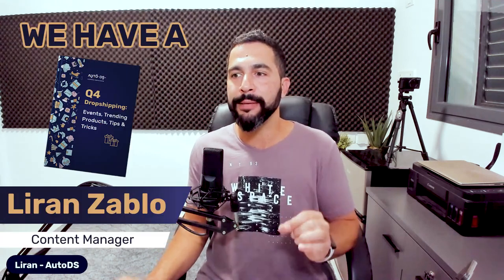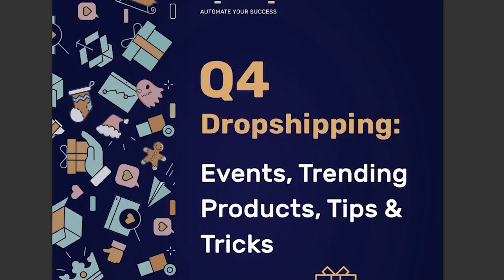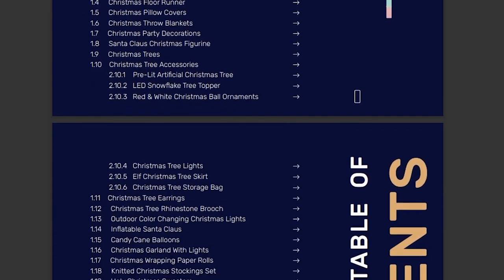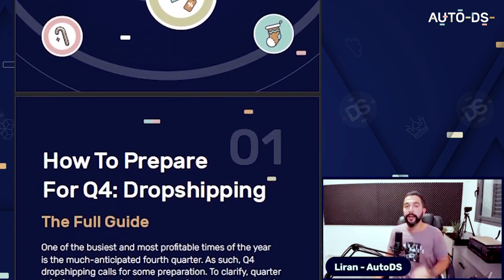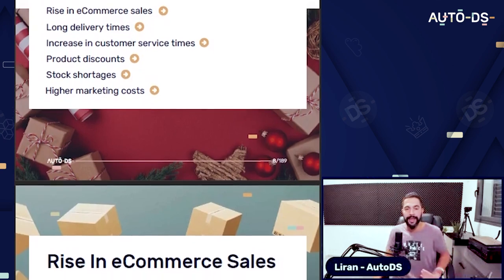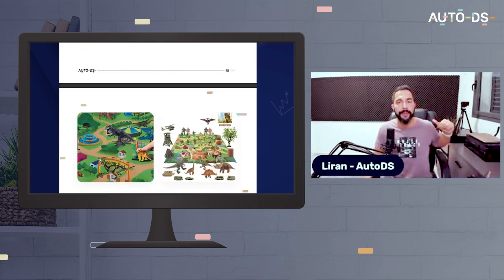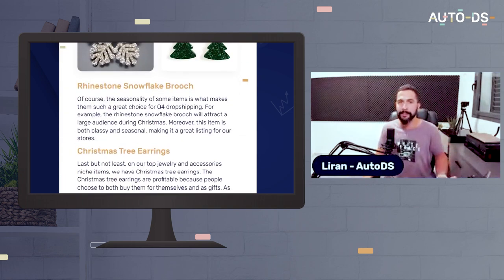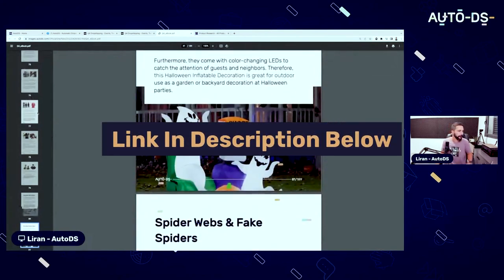Preparing For Q4 - The Ultimate Holiday eBook Guide 🎁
📖 Get your FREE Q4 eBook packed with the BEST holiday products to sell here! 👇

Are you ready for Q4? Don't let the holiday season go by without taking advantage of all the sales and trends that are buzzing right now, and our ultimate 𝗵𝗼𝗹𝗶𝗱𝗮𝘆 𝗲𝗕𝗼𝗼𝗸 𝗴𝘂𝗶𝗱𝗲 will help you achieve EXACTLY that!

Your gift list will be complete, and the competition will be no match against you! This eBook will show you which products are trending, how you can find these winning products, how to scale your eCommerce business, and how to set up your online store for success during the 4th Quarter.

So what are you waiting for?!  - Download your copy and start skyrocketing your sales TODAY! 🚀